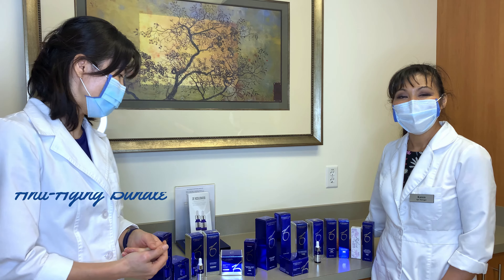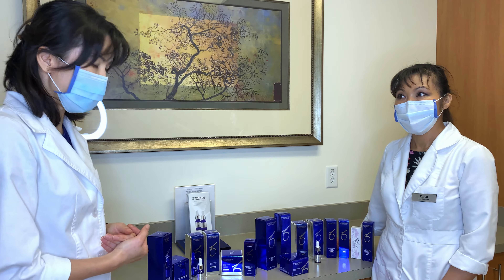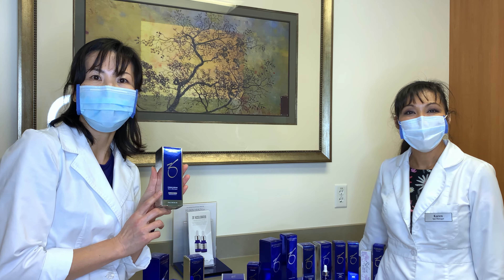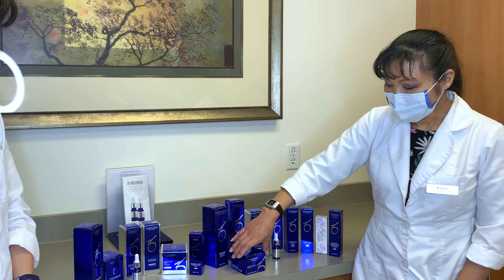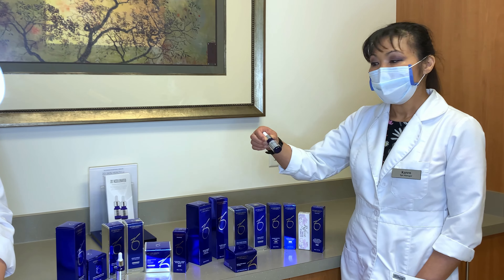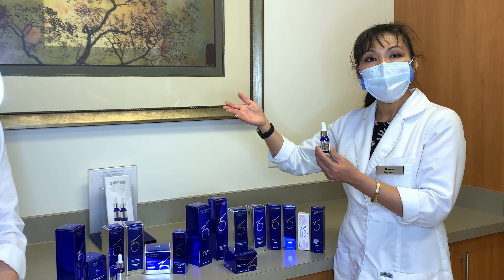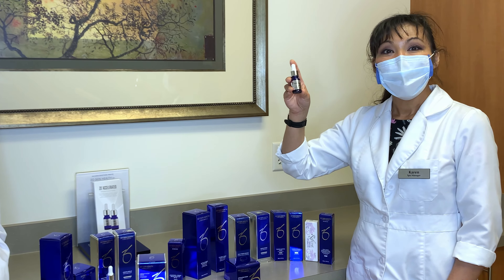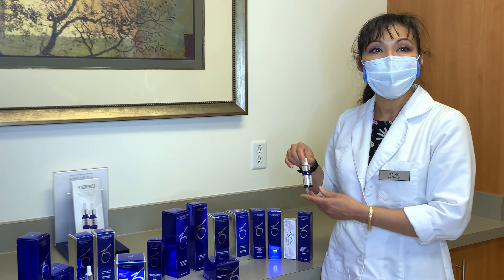ZO Skin Health 3 Day Flash Sale | October 7- 9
This Flash Sale is only open to patients who are already familiar with the ZO Skin Health product line.
We are offering special discounted pricing on two amazing packages - our Skin Care package and our Anti-Aging package.
With the purchase of one of the two packages, patients will receive a ZO Accelerated Firming Serum facial for free ($200 value) and will get to bring home the rest of the Accelerated Firming Serum bottle. The Accelerated Firming Serum is not for sale and cannot be purchased online.
Please note that we will not be taking pre-orders before October 9th.